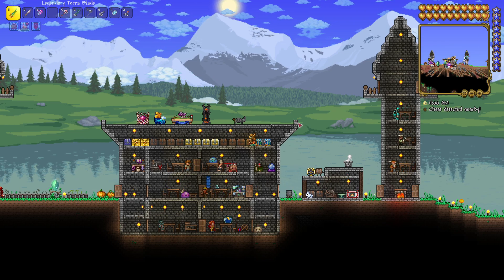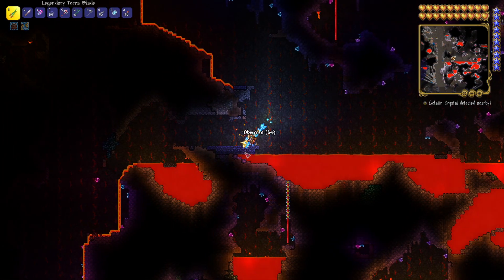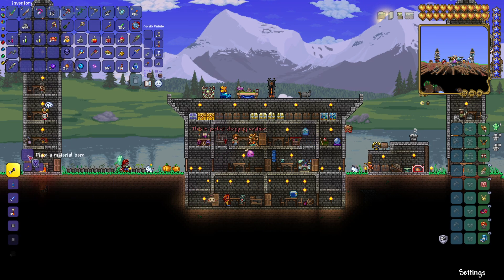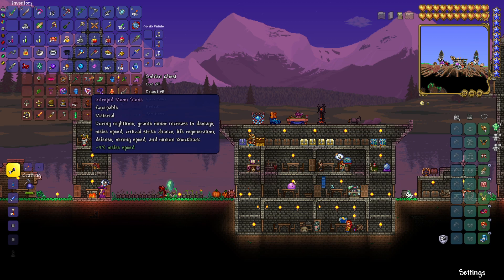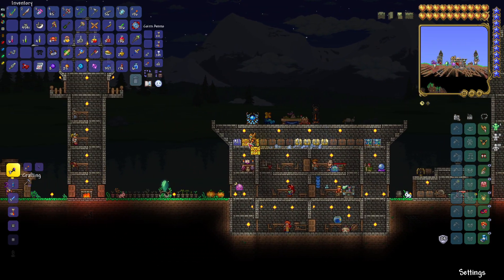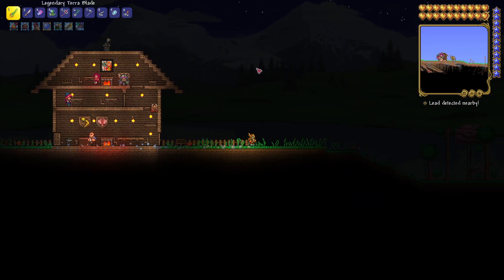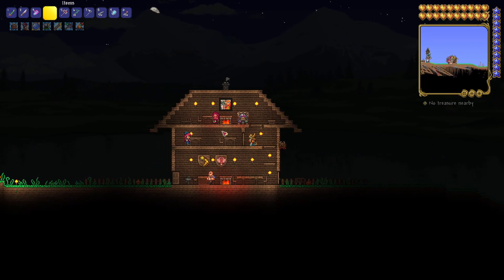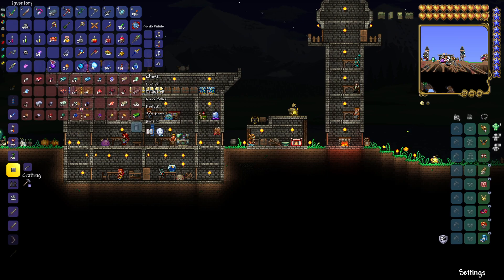Revisiting Hell - Terraria Expert Mode Playthrough - Ep 75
Now that we have defeated the Moon Lord on classic difficulty it's time to ramp things up. With a new character, a new world and plenty of new dangers we venture into the expert mode of Terraria. Can we make it to the end or will the bosses have the last laugh?